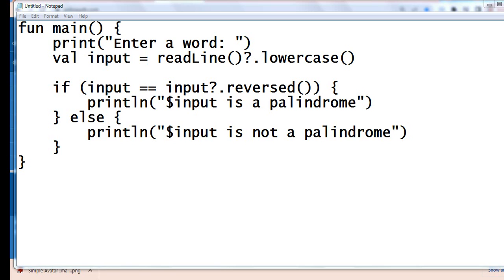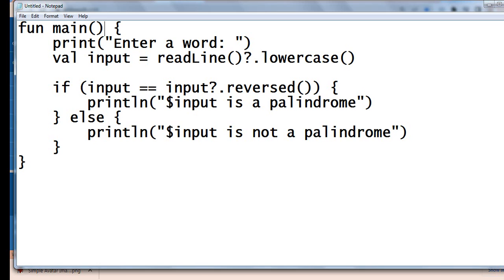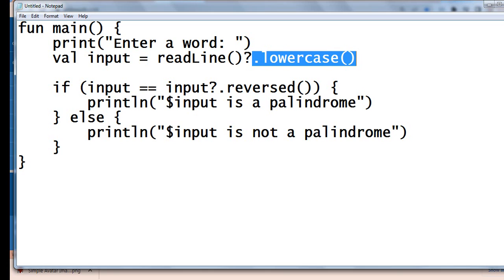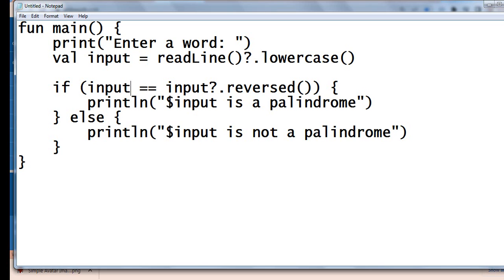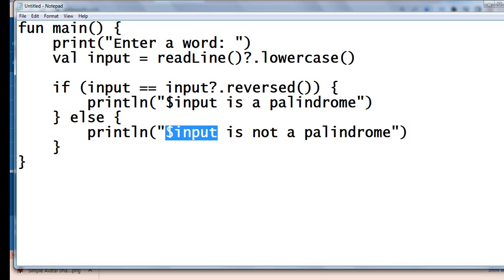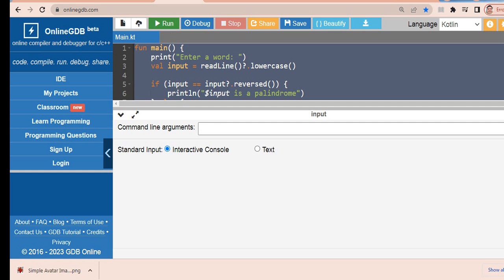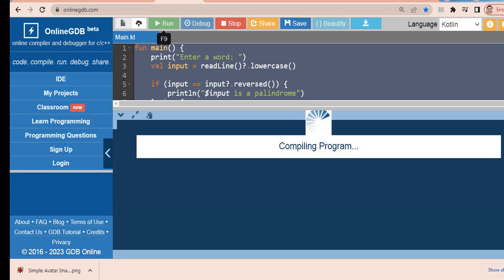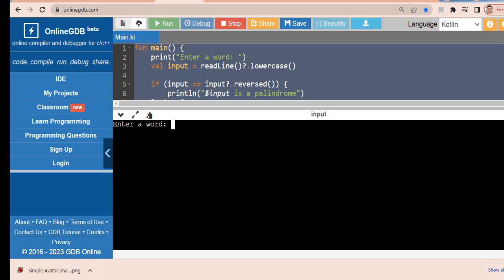String Palindrome in Kotlin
A program to ask the user to give a string  and then the program  check if the given string is a palindrome or not using Kotlin programming language.

GCash Account

Jake Pomperada